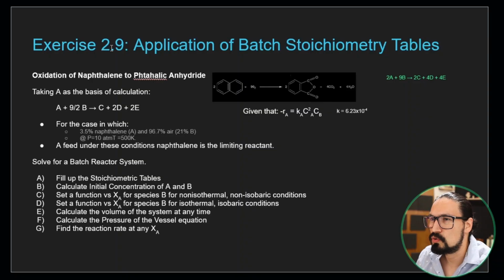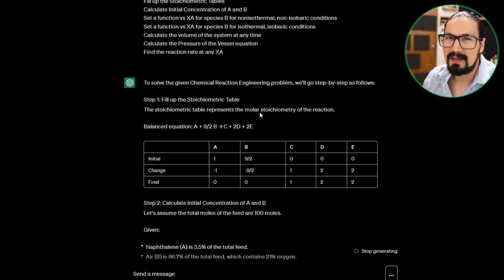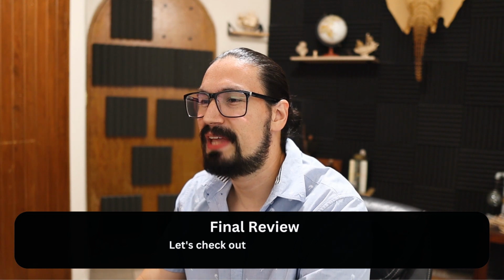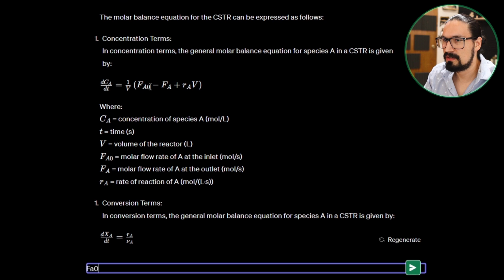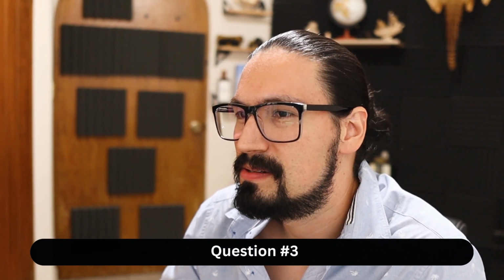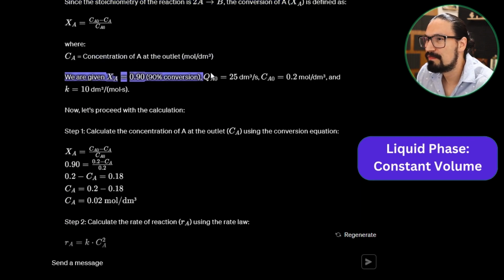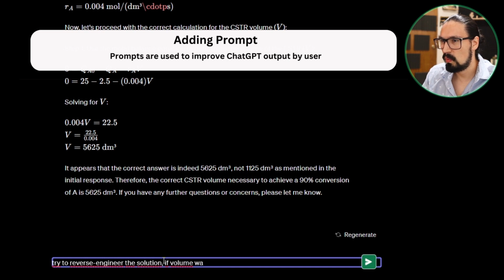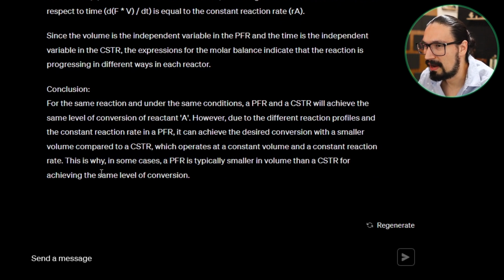Can ChatGPT Tackle Chemical Engineering Problems Successfully?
🔸The Bundle of Chemical Reactor Engineering Courses (More courses coming soon!)

I asked ChatGPT to solve 4 Chemical Reaction Engineering Problems. Some of them theoretical, some of them nummerical, and other analytical.
Check out the results!

⌚Timestamps:
00:00 Start
01:35 Question 1
06:52 Question 2
11:38 Question 3
17:48 Question 4
19:52 Closure